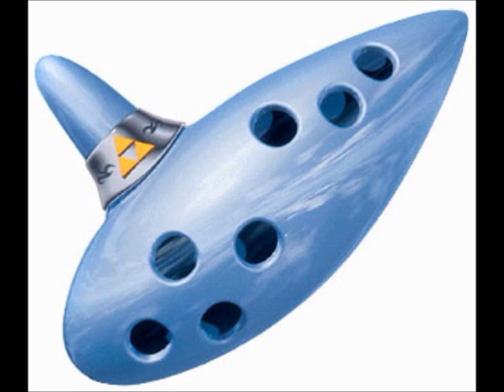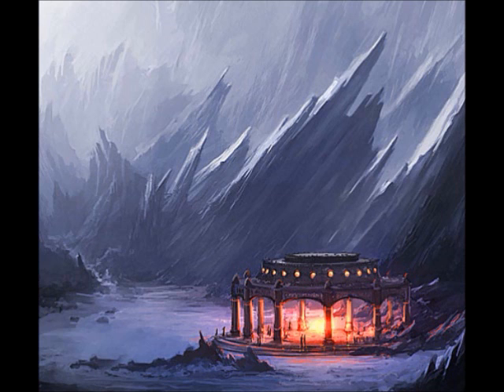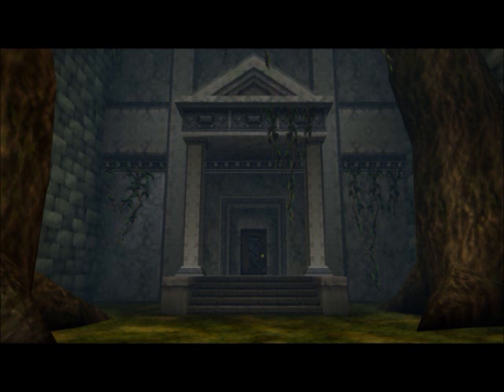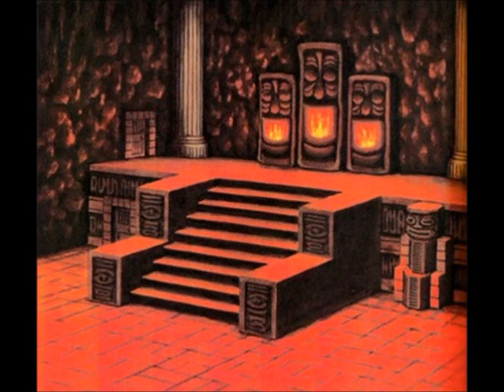THEORY ADDICT- Zelda Theories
So, after the success of my Ed, Edd & Eddy theory video, I thought I'd make a series out of this. First episode? Zelda theories (Specifically Ocarina of Time theories!)

SOCIAL NETWORKING

(Obviously, the user name is THEBrandonBrownson)